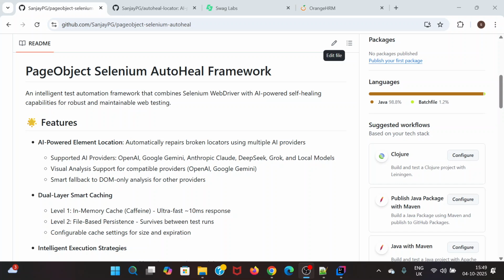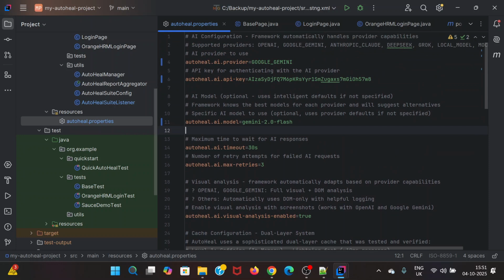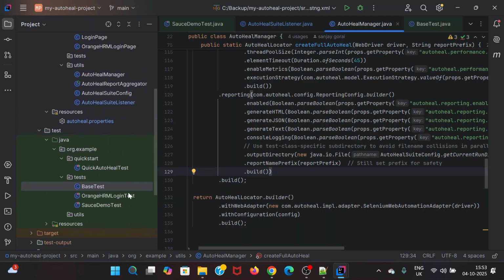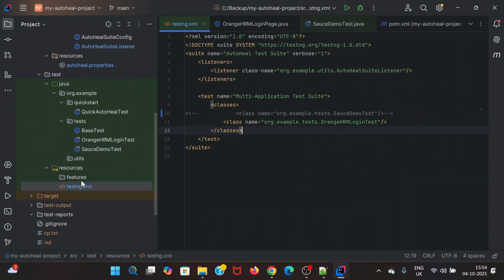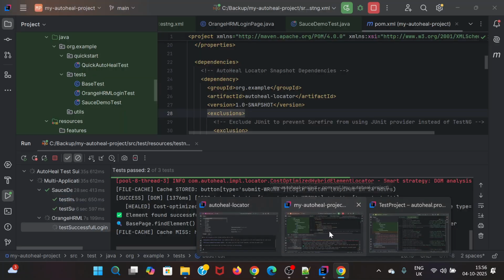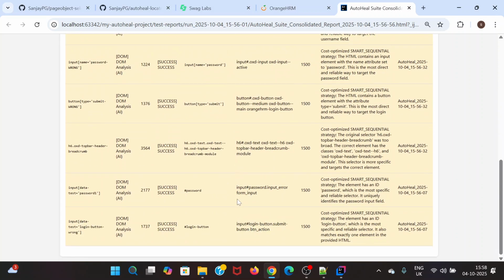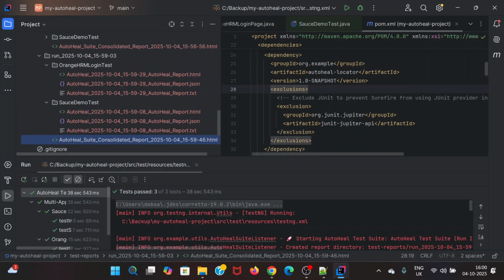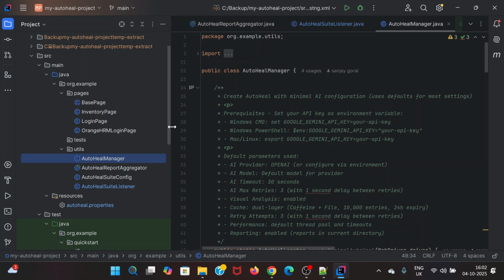AI-Powered Self-Healing Locators in Selenium Page Object Model | Autoheal-locators | DOM Analysis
🤖 Transform your Selenium tests with AutoHeal Locator - an AI-powered framework that automatically fixes broken element locators!

⚡ What You'll Learn:
- How AutoHeal automatically detects and repairs broken locators
- Setting up AutoHeal in your Page Object Model
- Using multiple AI providers (Google Gemini, OpenAI, Claude, DeepSeek)
- Smart caching to reduce costs and improve performance
- All Selenium locator types supported (CSS, XPath, ID, Name, Class, Tag, Link Text)